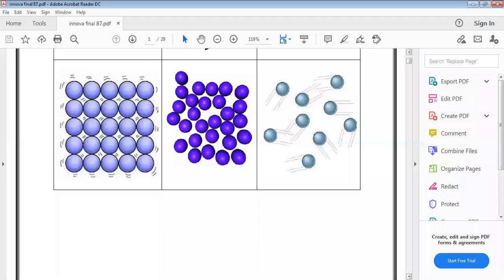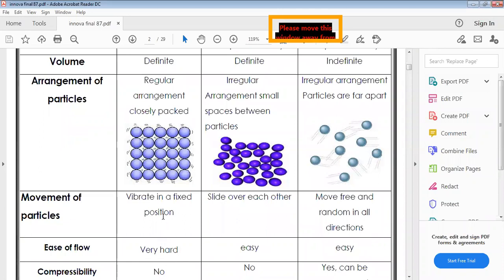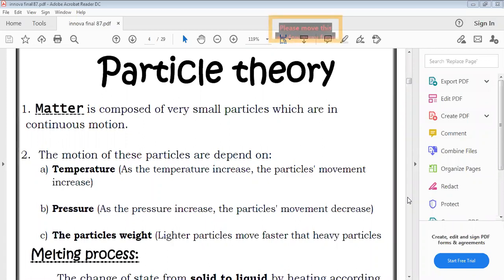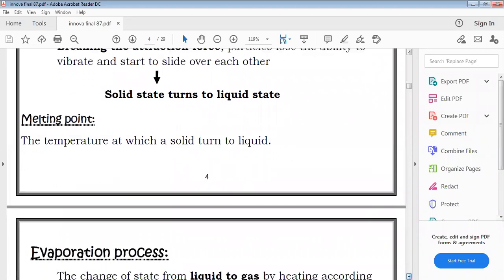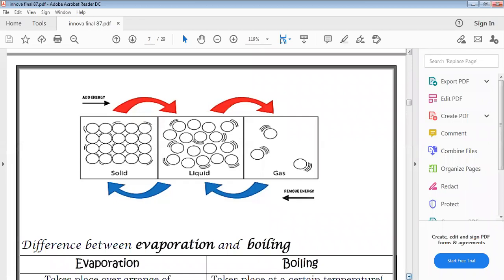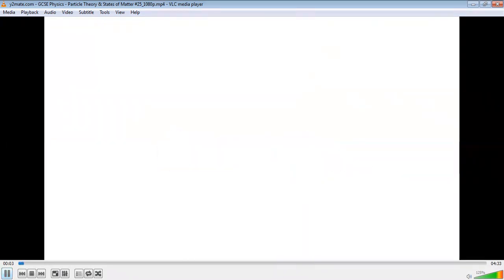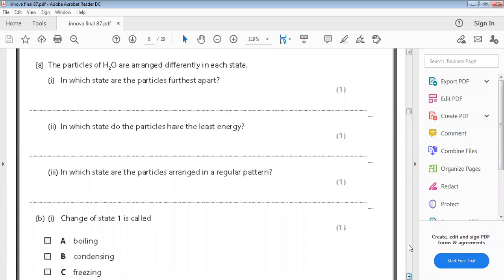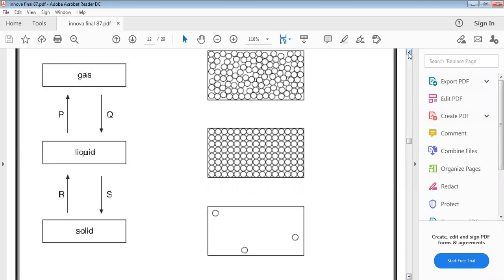Mrs. Alaa Muhammed, Chemistry G8